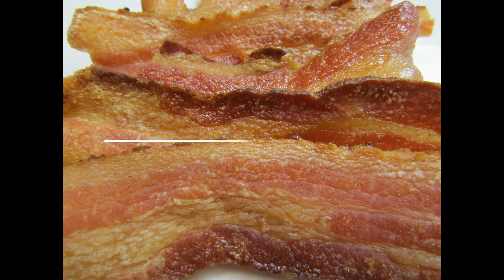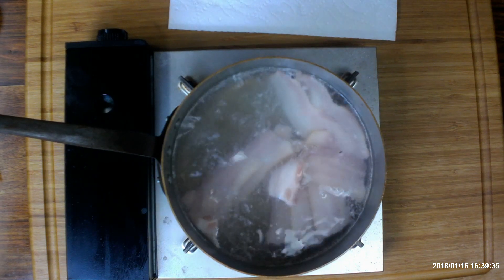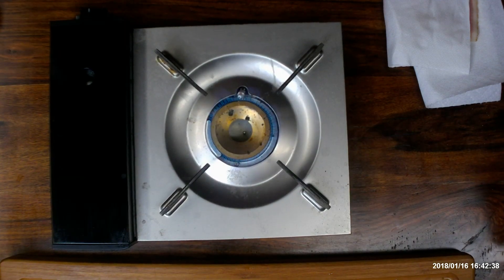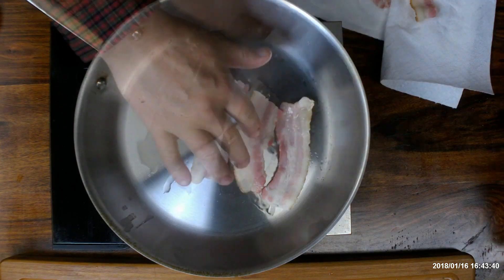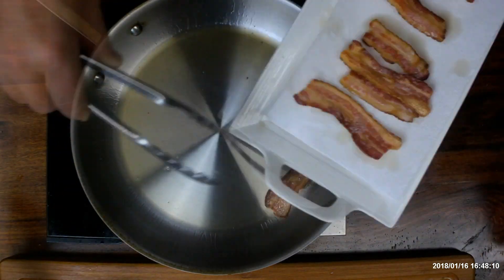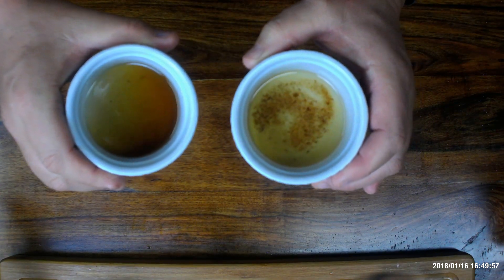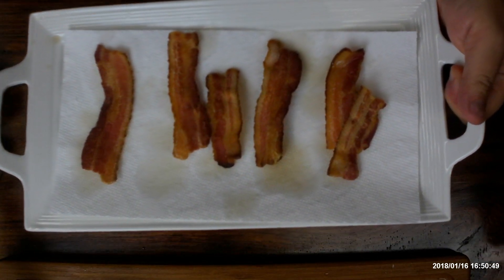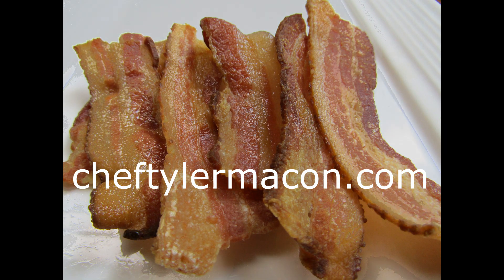Keto recipe. Par boiled bacon .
Par boiling bacon removes excess salt and nitrates from the bacon giving it a cleaner less greasy flavor , it also produces cleaner drippings for use in sautéing .